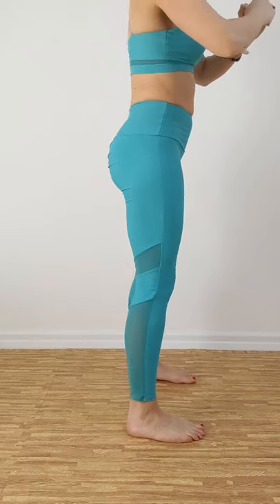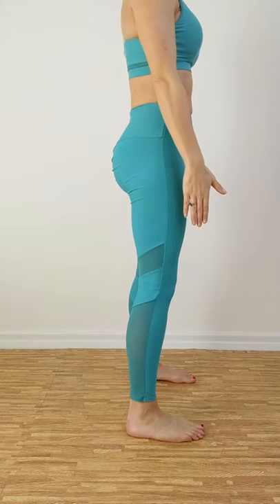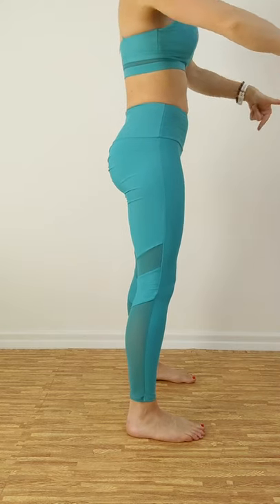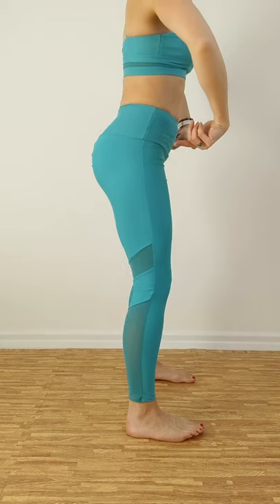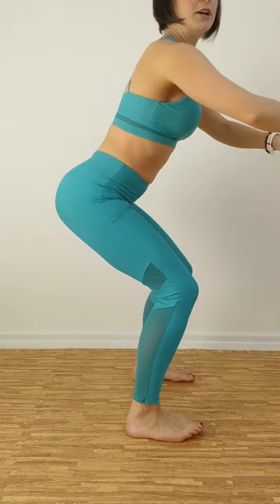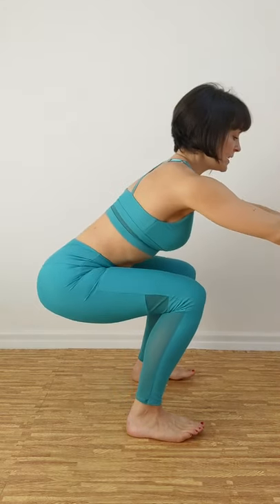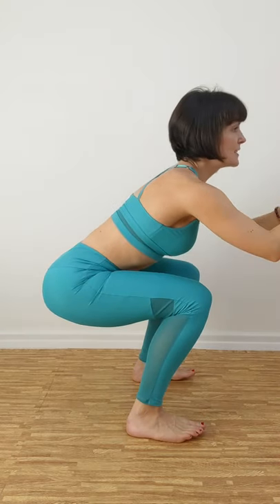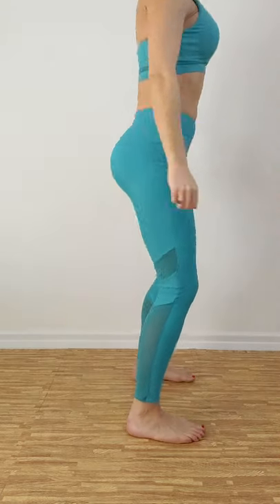HOW TO SQUAT - perfect form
The squat is such a fundamental exercise working your entire lower body and your core so it is massively important to get it right.
In this short video I show you exactly how to execute the perfect squat.
1. Feet a little wider than hips
2. Toes facing forwards
3. Drive hips backwards
4. Back flat
5. Chest up
6. Knees over toes, not caving in
7. Don not allow knees to protrude past toes
8. Weight in heels

Master this and you've mastered the squat.

A helpful tool to remember to ensure you chest is up, is imagine you have writing on your chest and someone opposite you is trying to read it.

Enjoy x